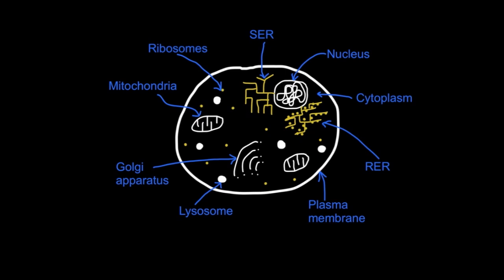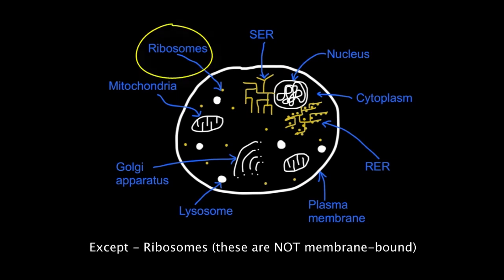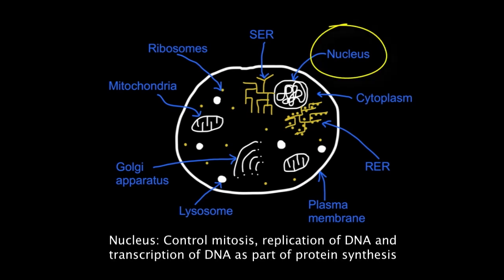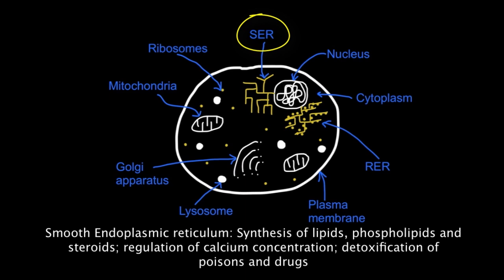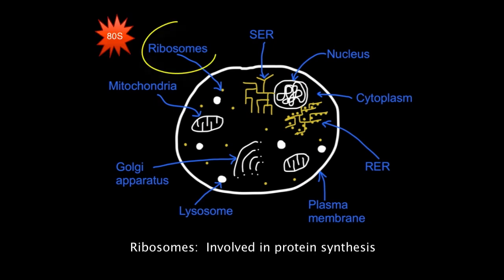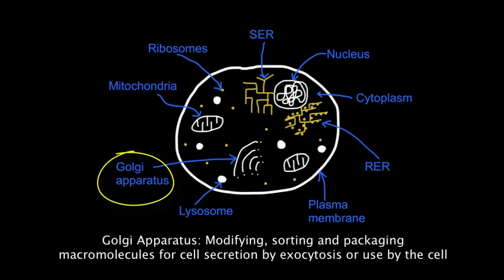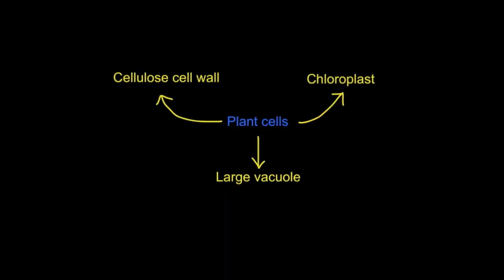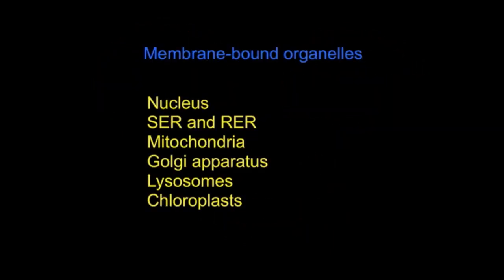1.2 Eukaryotic cells have a compartmentalized structure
Describing the structure of eukaryotic cells and the function of their main organelles.